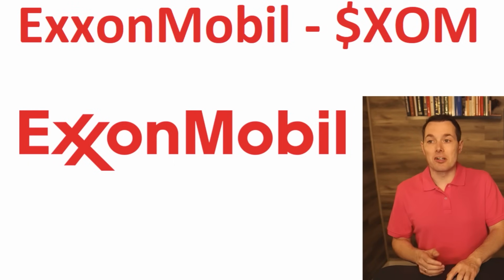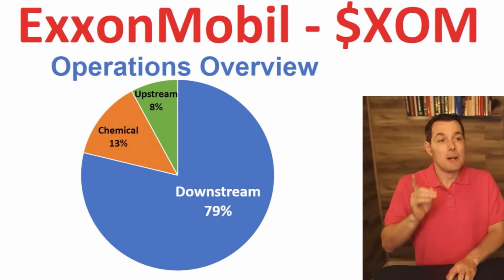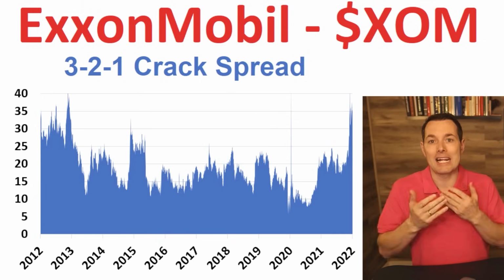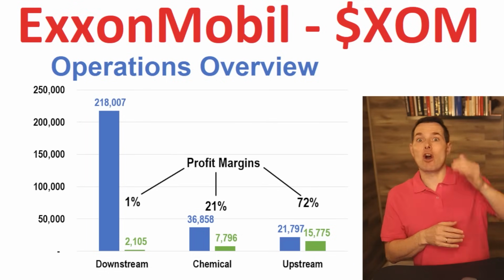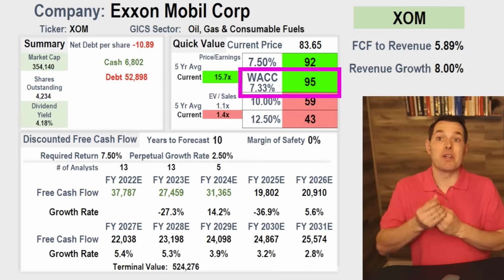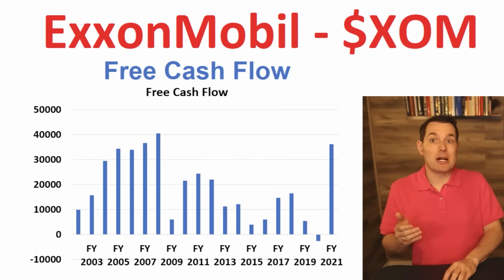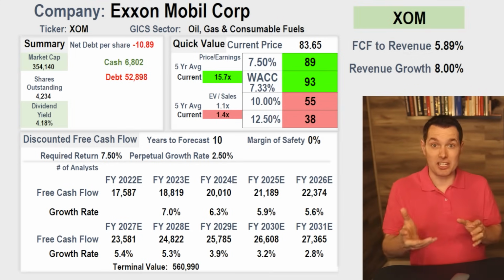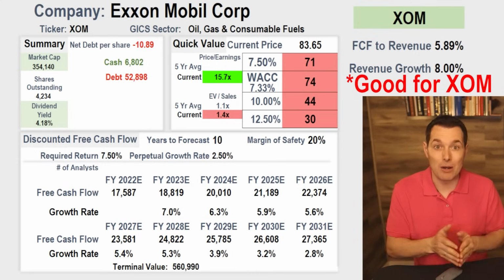ExxonMobil Stock Analysis - XOM Stock Analysis